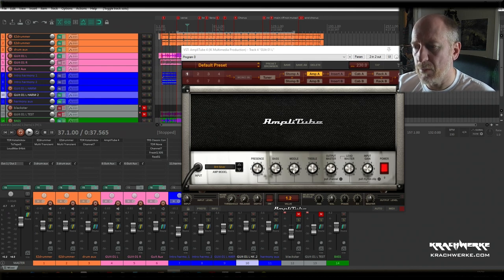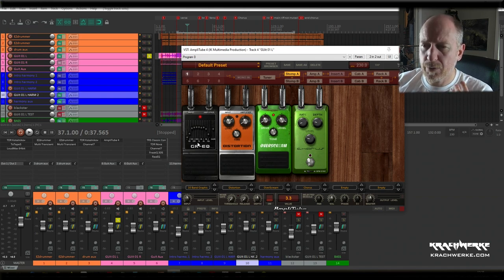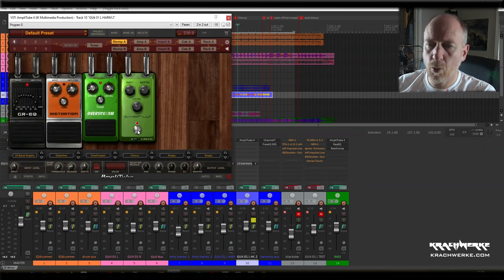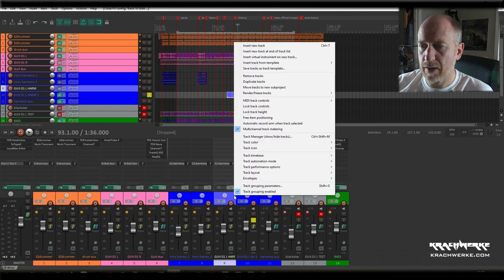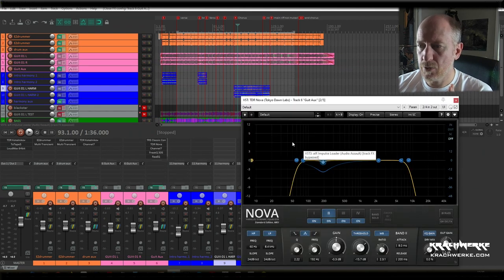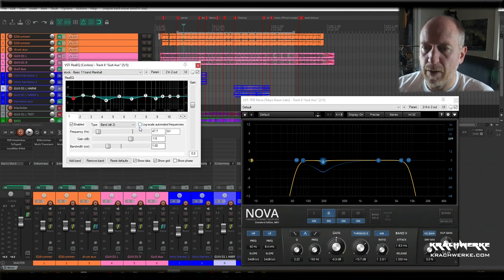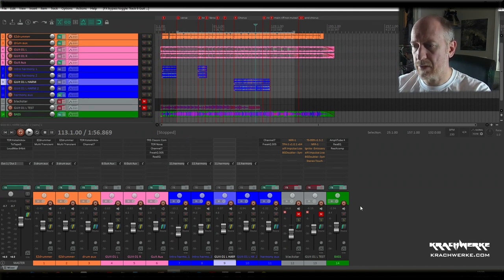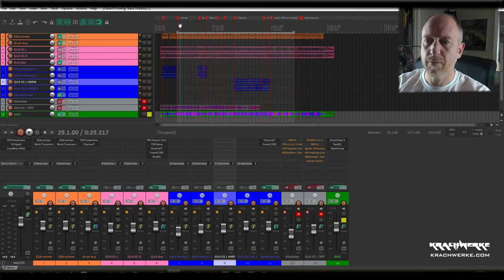Recreating the guitar sound of DEATH? - Does Amplitube4 Doom, Metal, Chug or sound like DEATH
Does Amplitube4 Doom, Metal, Chug or sound like...
DEATH and the Guitar Sound of Chuck Schuldiner?

Judge for your self :-)

Recreating the guitar sound and tone of DEATH and Chuck Schuldiner.

00:22 Full Mix
03:44 Debrief and chinwag
11:07 Amplitube Settings and Mix Settings

RIG:
10 band EQ
Overscream
Classic Brit Collection - Brit Silver

Cabs
4x12 Modern M1
Changed the speakers on the sm57 to Brit 75